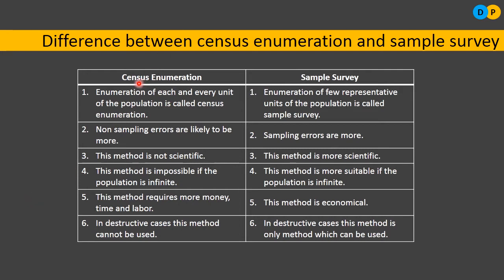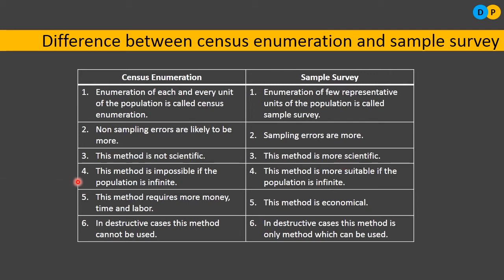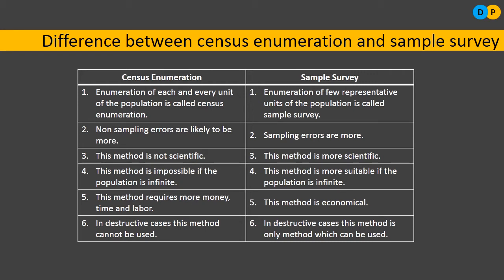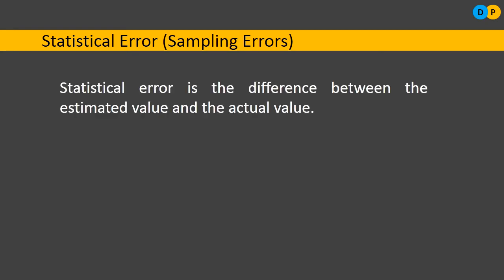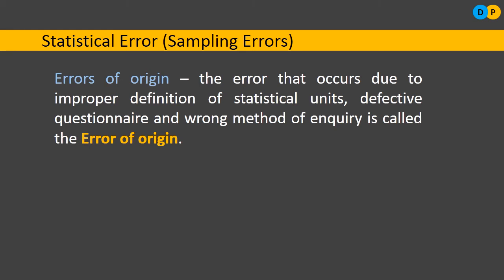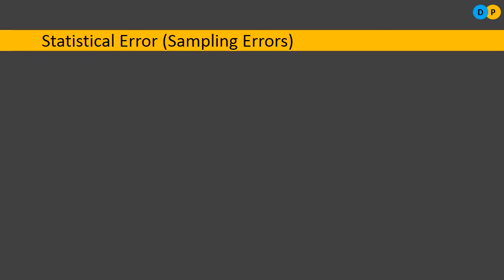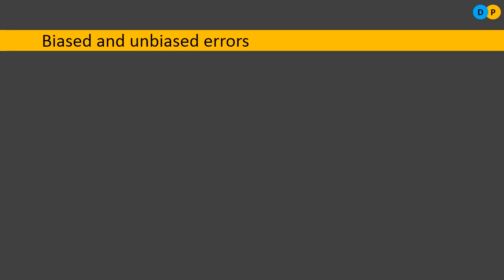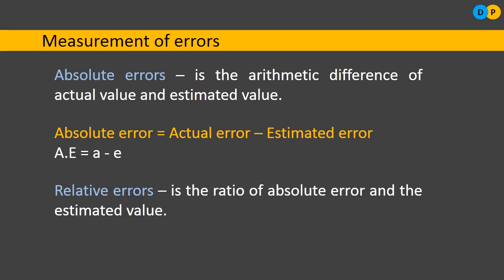Organization of data #7 | Statistical errors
statistical errors (sampling errors)